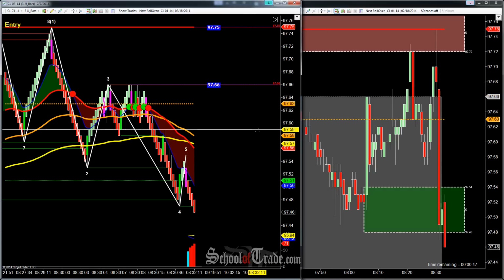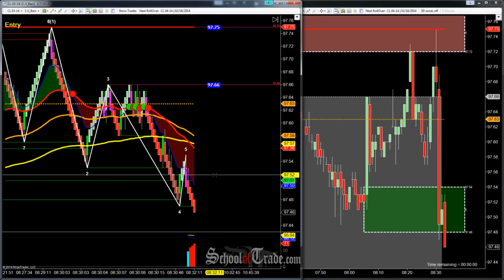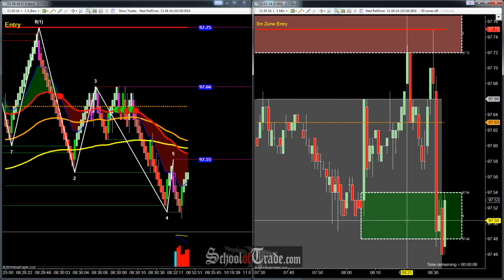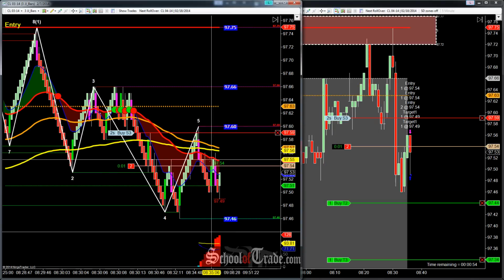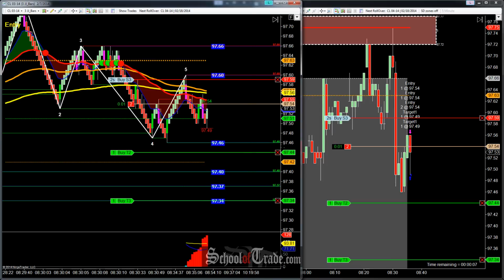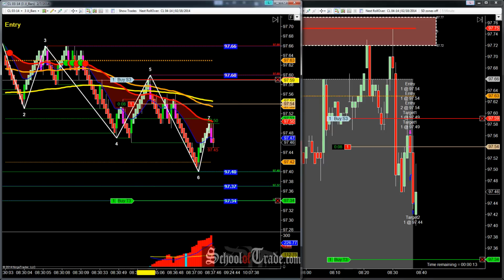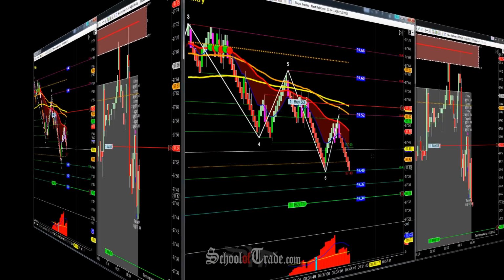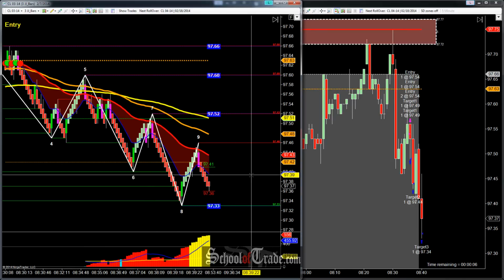Supply and Demand Zone Trading on Crude Oil Futures; SchoolOfTrade.com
In today's video we see price move into a supply zone where we had an immediate rejection right back down again. The first push down for a 123 reversal pattern was a bit aggressive but the 456 pattern turned out EXACTLY how we like to see them set up for a solid $400 profit!

We use a simple trading strategy that can be used on ALL markets! When you learn these simple strategies you will be able to make profits on any market you wish to trade, from Futures to Stocks and everything in between. I don't know about you, but I am always a happy camper when I pull $400 out of the market in a just a few minutes!